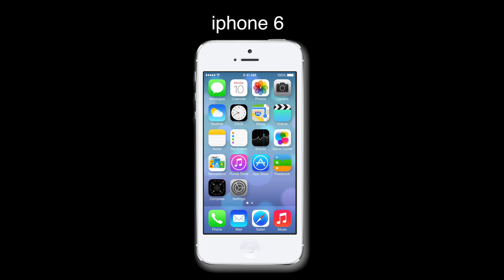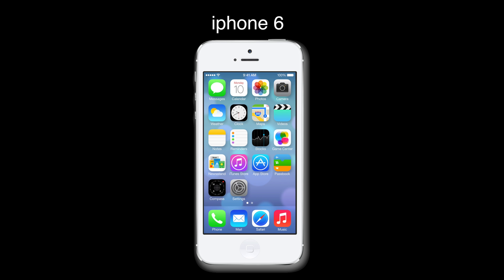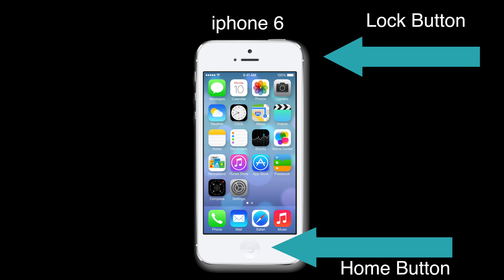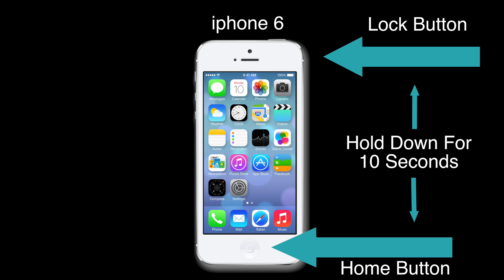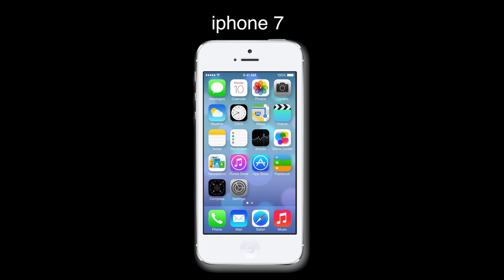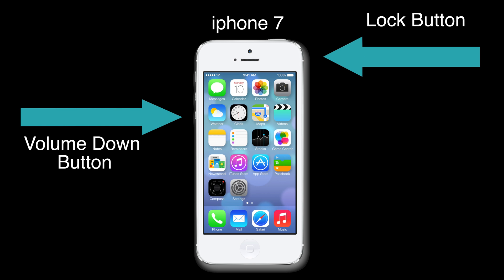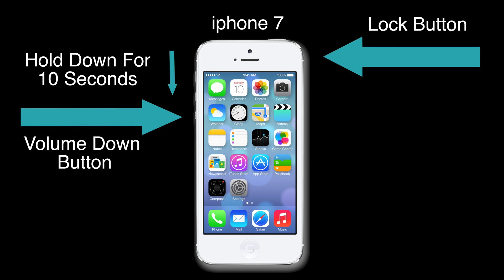How To Force Restart / Reset iPhone 7 & IPhone 6!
easy tutorial on how to restart your iphone 7, reset your iphone from a frozen screen now in seconds!